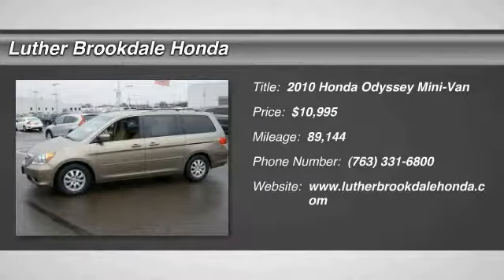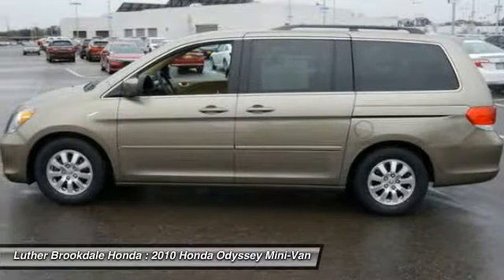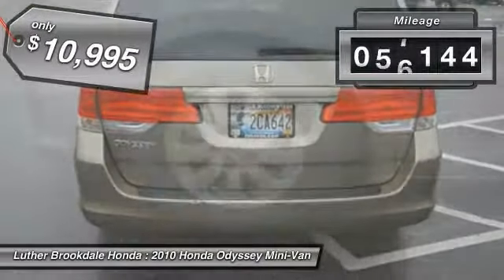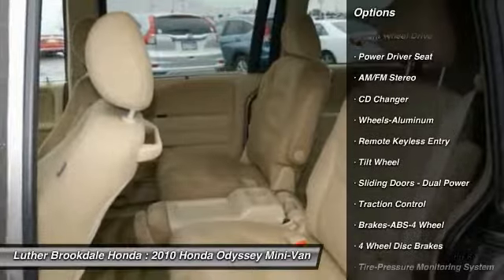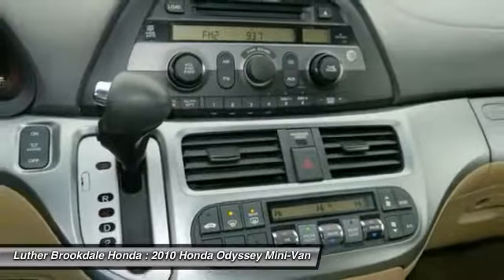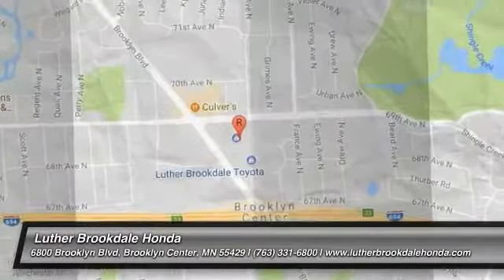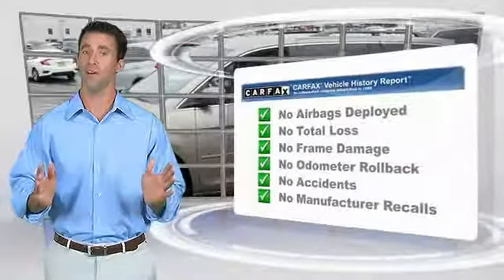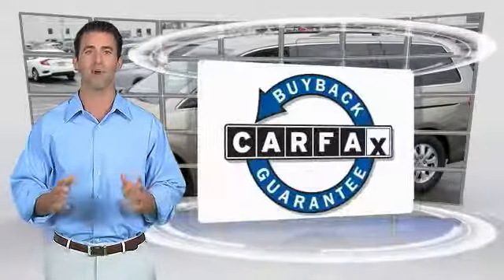2010 Honda Odyssey Brooklyn Center,Maple Grove,Plymouth,Minneapolis 172030B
2010 Honda Odyssey EX

EX trim, Mocha Metallic exterior and Ivory interior. Third Row Seat, iPod/MP3 Input, Rear A/C, CD Changer, Aluminum Wheels, Captains Chairs. 5 Star Driver Front Crash Rating. CLICK NOW! KEY FEATURES INCLUDE: Quad Bucket Seats, Aluminum Wheels, CD Changer, iPod/MP3 Input, Rear A/C EXPERTS ARE SAYING: newCarTestDrive.com explains The Honda Odyssey might be the best minivan on the market.. 5 Star Driver Front Crash Rating. 5 Star Driver Side Crash Rating. Honda EX with Mocha Metallic exterior and Ivory interior features a V6 Cylinder Engine with 244 HP at 5750 RPM*. MORE ABOUT US: Some of the used vehicles we offer for sale may be subject to unrepaired recalls for safety issues. You can check whether a vehicle is subject to open recalls for safety issues at safercar.gov Brookdale Honda has moved across Brooklyn Blvd. to our incredible new facility. You will find Minnesota's largest selection of Pre-Owned Honda's and well as the full line up of new Honda's. Need financing? We have a variety of financing terms available. Horsepower calculations based on trim engine configuration. Please confirm the accuracy of the included equipment by calling us prior to purchase.